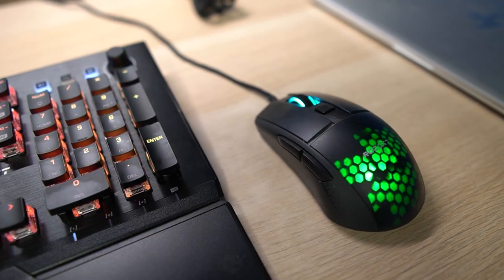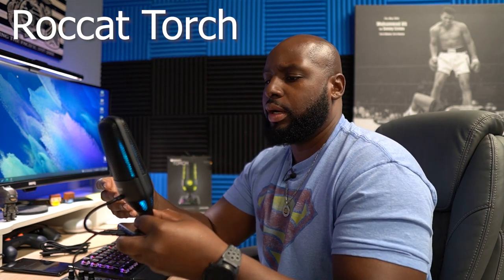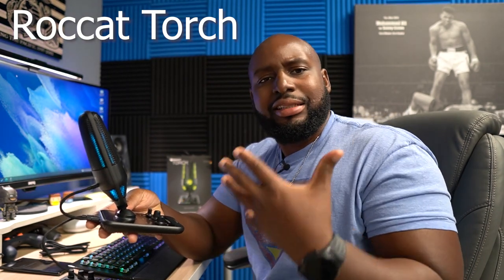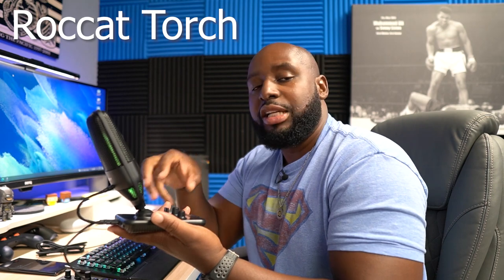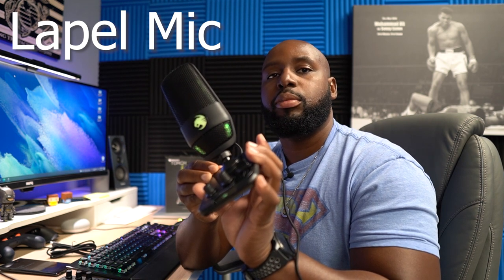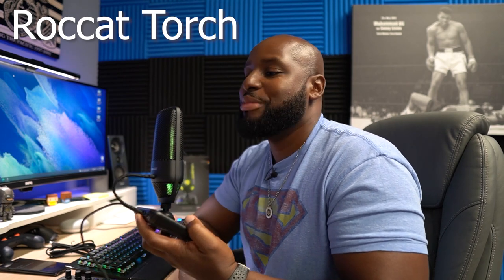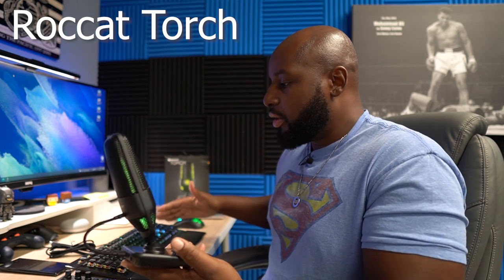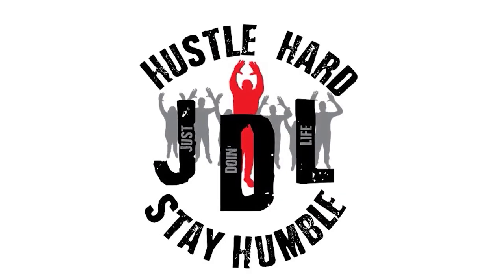Roccat Torch🔥 Could It Be The ULTIMATE Gaming Mic?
Check out the audio from the new Roccat Torch gaming USB mic. Full controls at your fingertips and wave of your palms. What do you think?

Amazon US
Amazon UK
Amazon CA